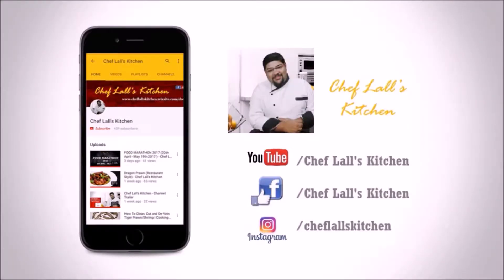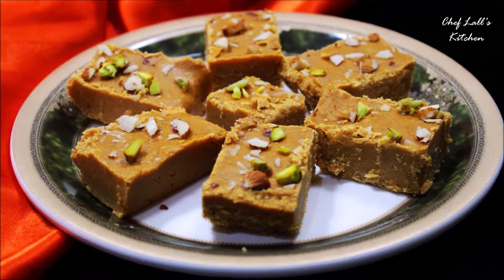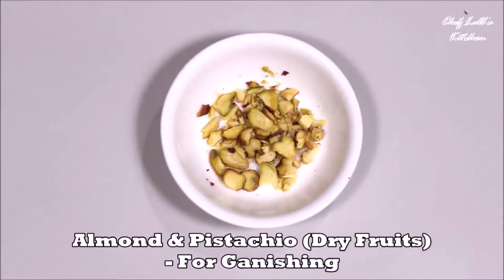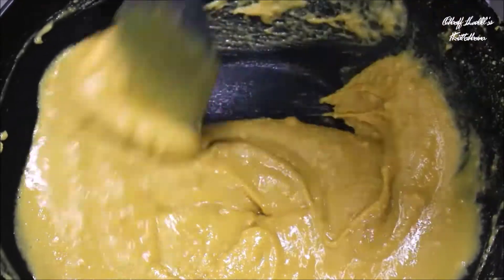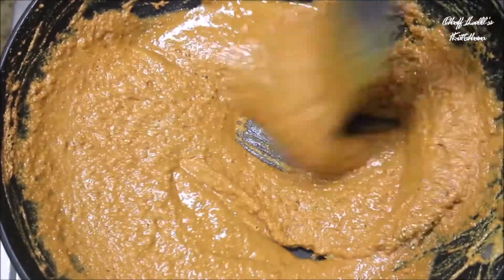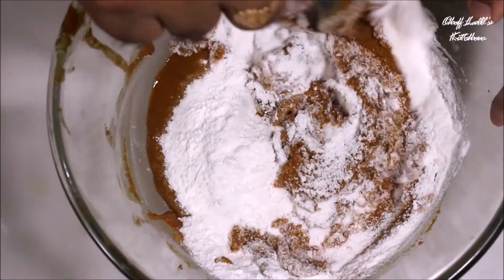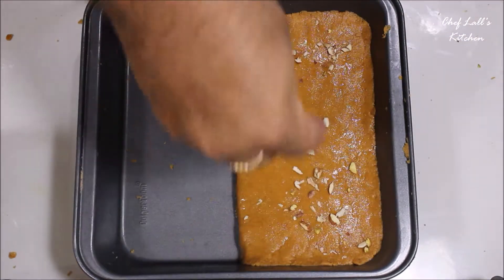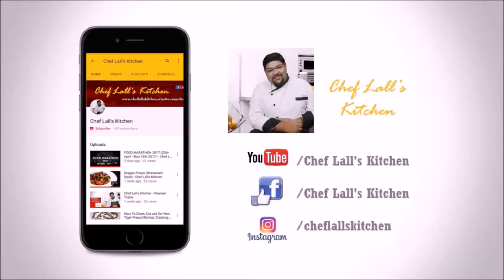Besan Barfi | Besan Ke Barfi | Besan Ke Ladoo ( Diwali Sweet Recipes ) - Chef Lall's Kitchen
!!! Wishing You A Very Happy Diwali !!!
Besan barfi or besan ke barfi is an Indian Sweet Dish usually made during the festival Season. It is made from gram flour or besan, sugar, ghee and nuts/dry fruits.